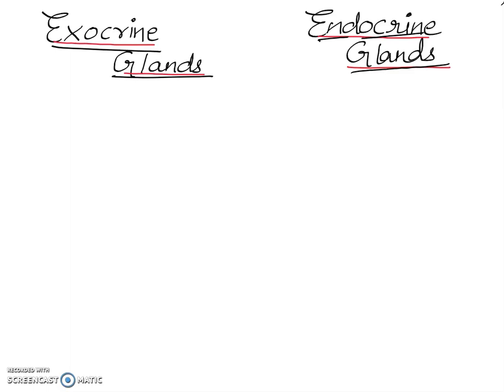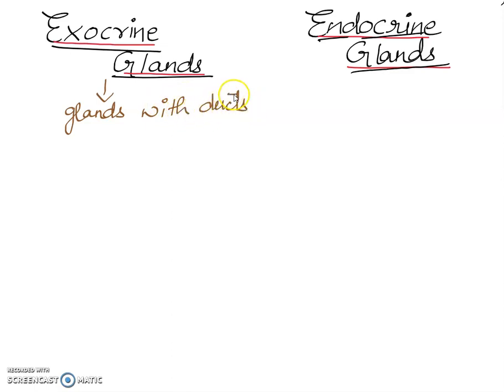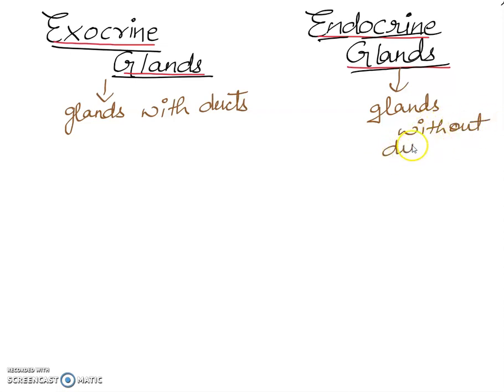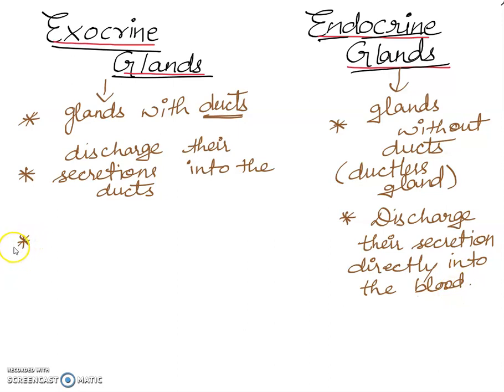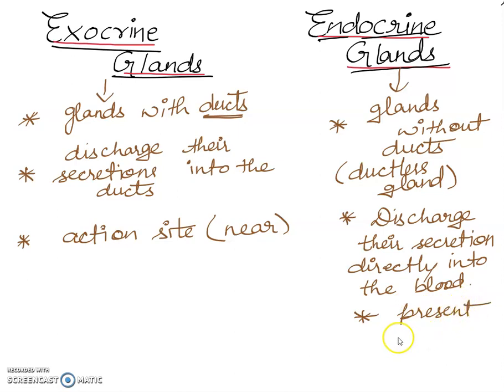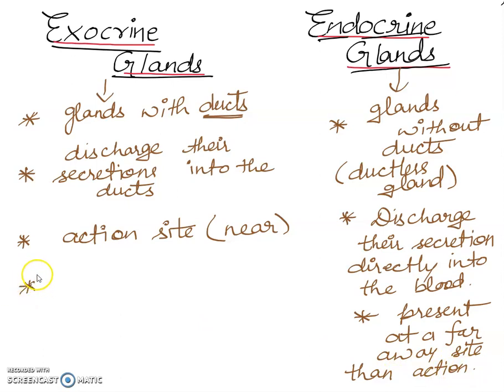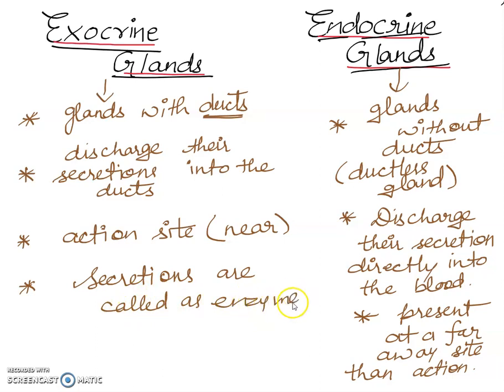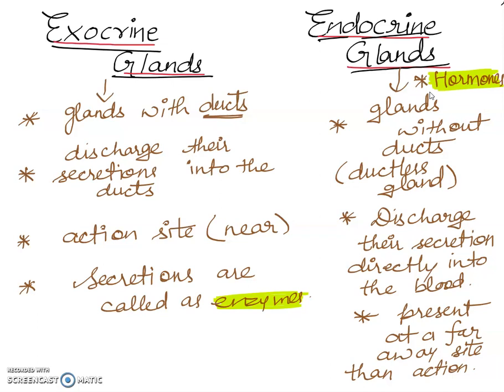Endocrine Glands & Exocrine Glands" BIOLOGY CONCEPTS "